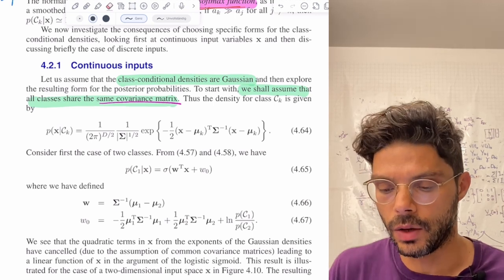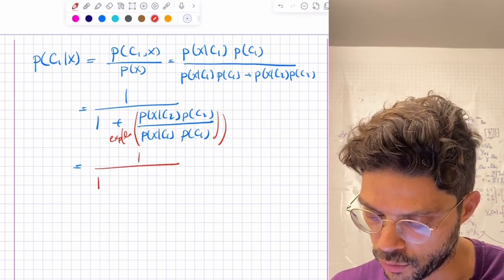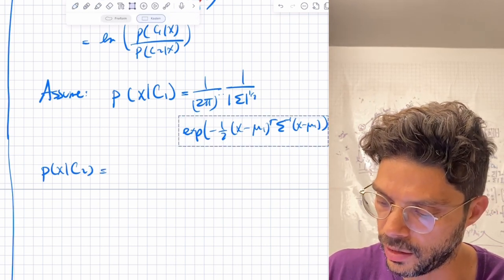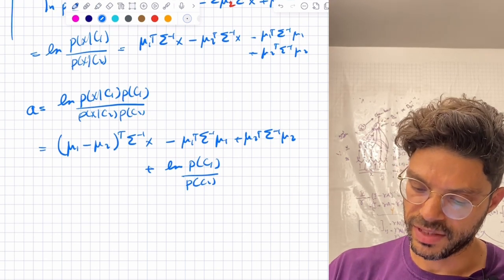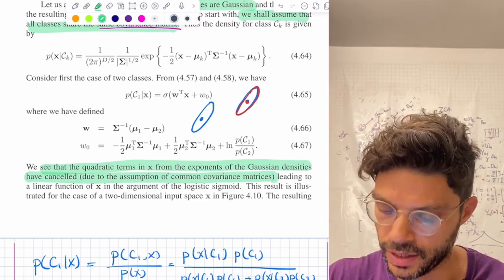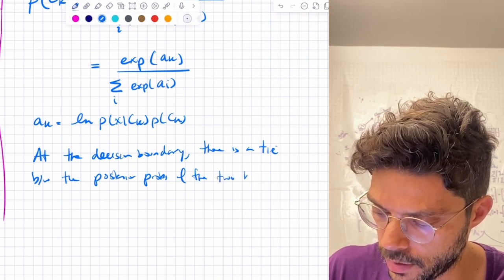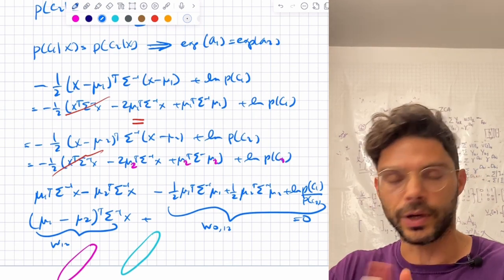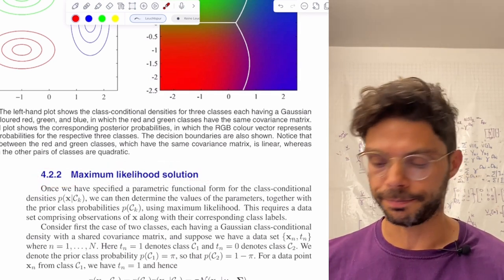4.2.1 Continuous Inputs - Pattern Recognition and Machine Learning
In this section, we demonstrate how describing our data using a probabilistic generative modelling approach can yield linear decision boundaries. In particular, this occurs when we model our data as having come from class-specific multivariate distributions, where each class has its own mean. We compute the posterior probabilities of each class given a data point, and define decision boundaries as the sets on which the two highest such probabilities are equal. If we assume that all classes have the same covariance, then the quadratic terms in the required computations cancel and we arrive at linear decision boundaries. If we relax this assumption and allow the classes to have different covariances, then the resulting boundaries are quadratic.